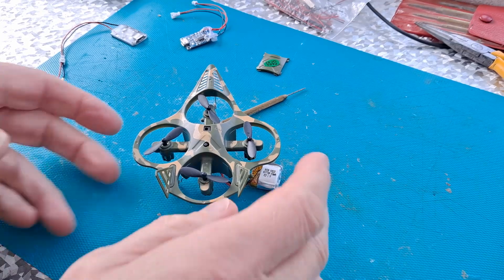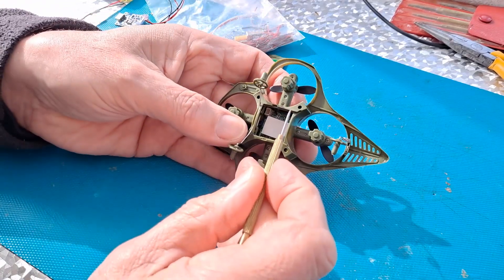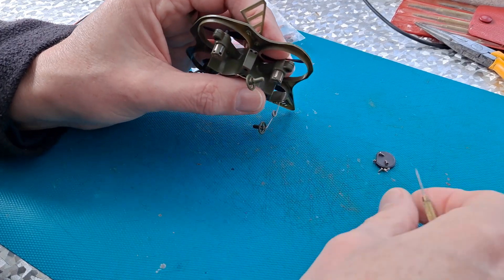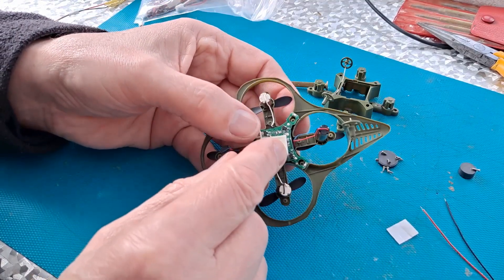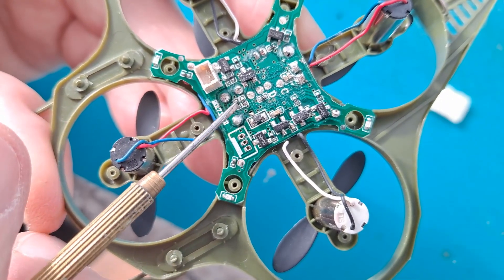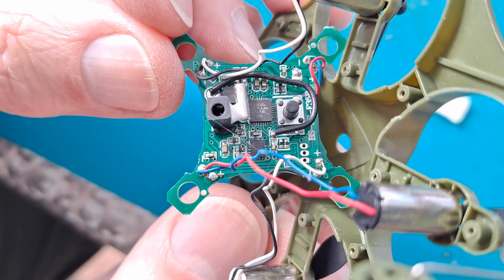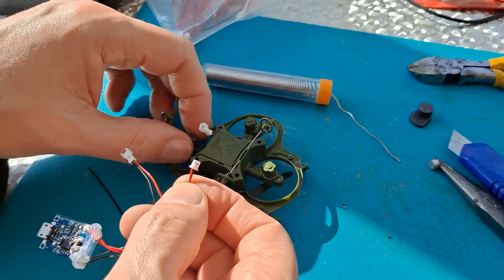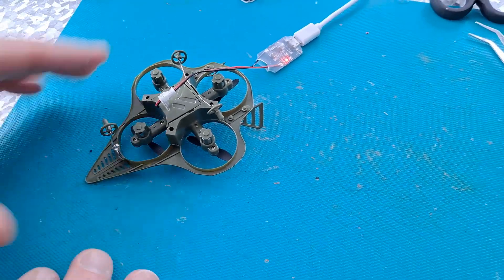Buzz Toys Micro Jet Drone Tear Down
Buzz Toys Micro Jet Drone - Charity Shop Find. This cost me £1.50. It was missing the charger, so I had to take the battery out to charge it externally.